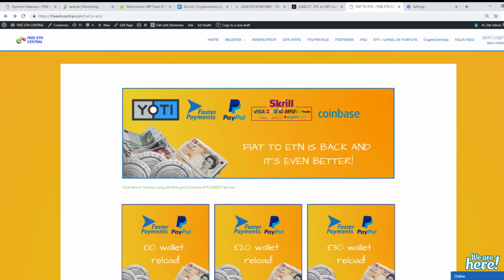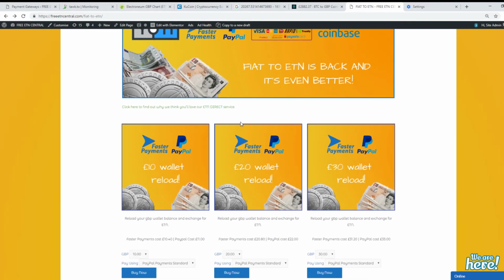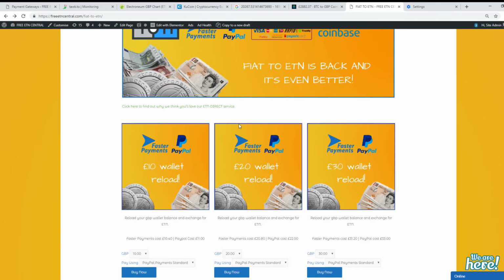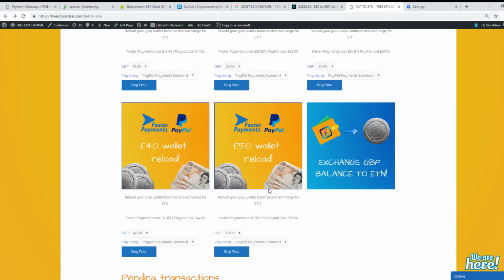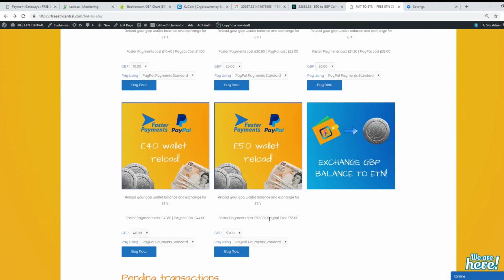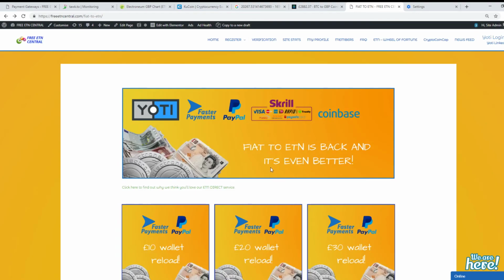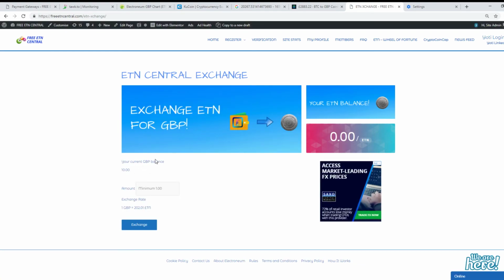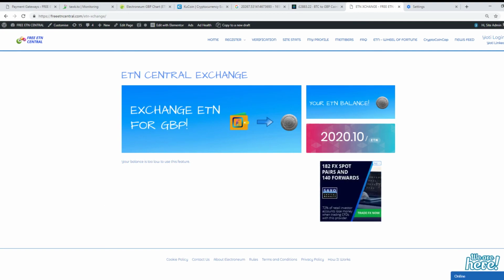Electroneum news - Talking about the WMC19, Electroneum M1 and Electroneum Team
Hello guys, just thought I'd make a quick video talking about the Electroneum top up shop @ MWC19, The Electroneum M1 and the Electroneum team in general!